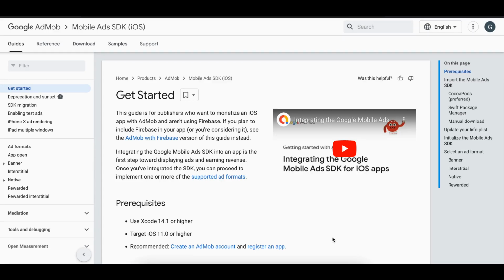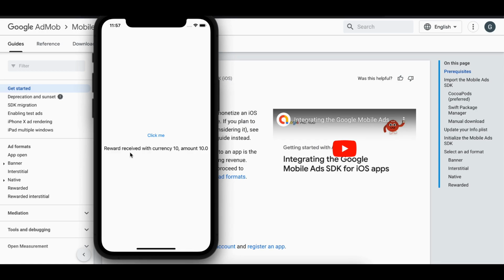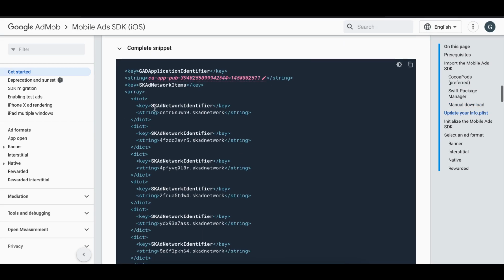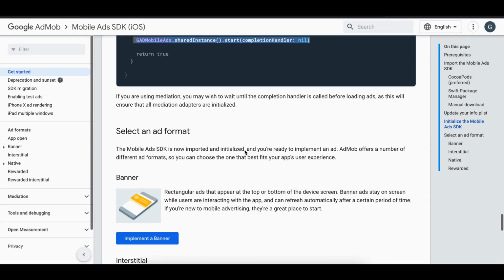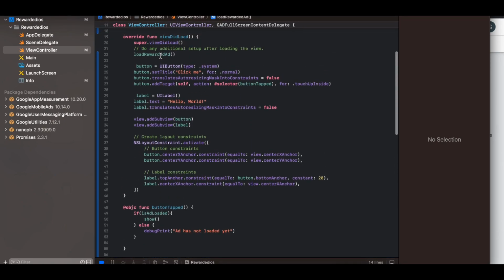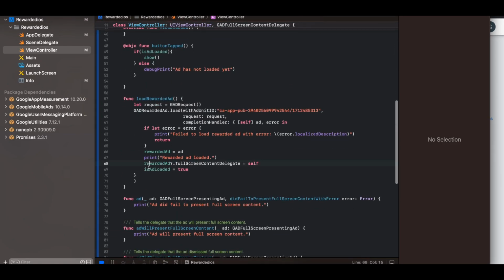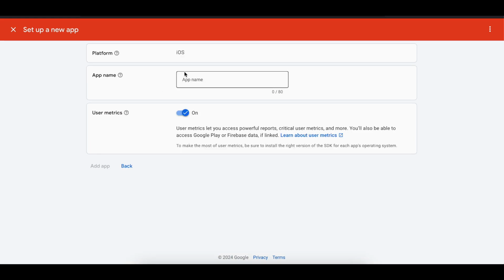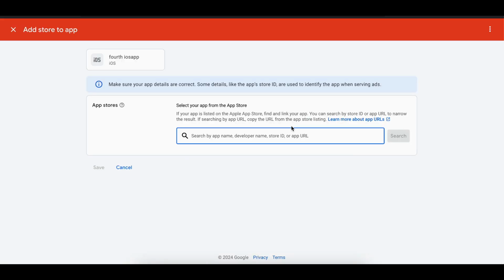How to display Rewarded Ads from Google AdMob in native iOS app